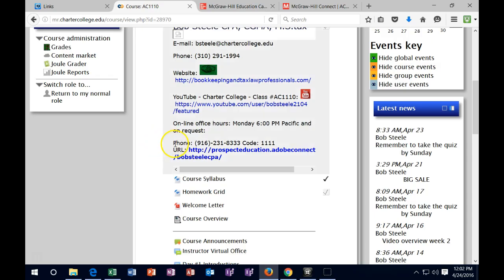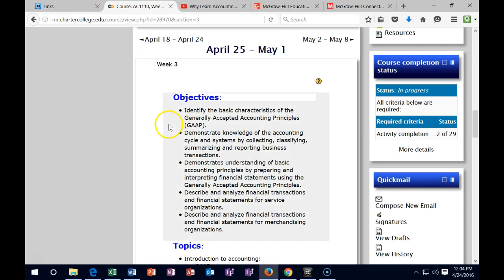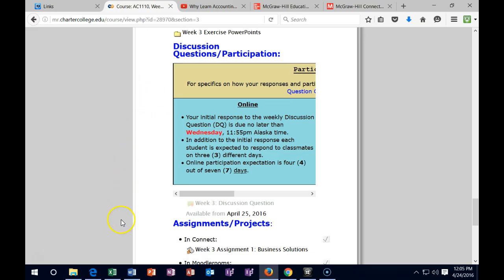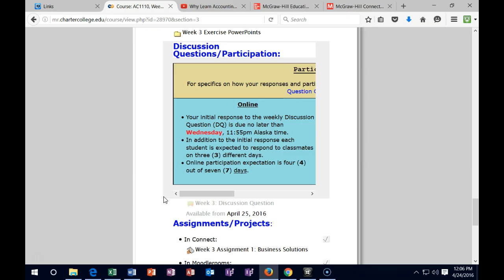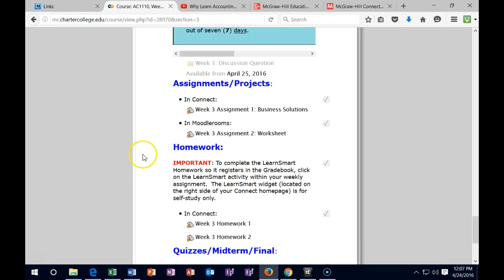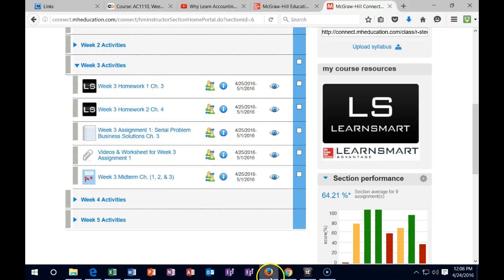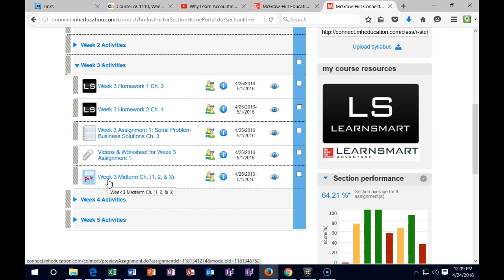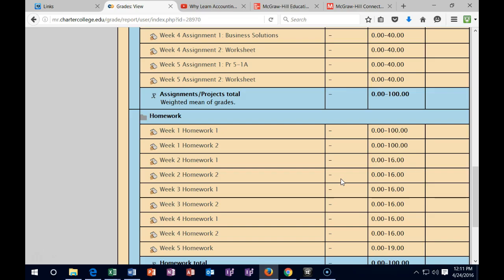Week 3 Overview AC1110